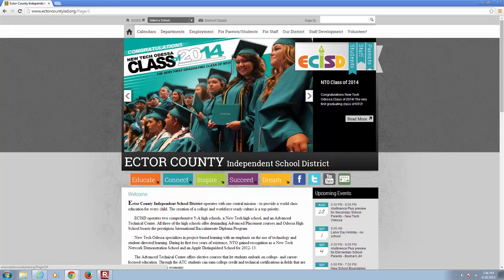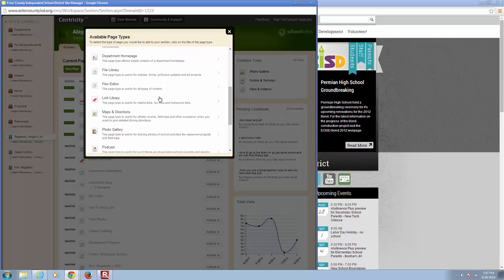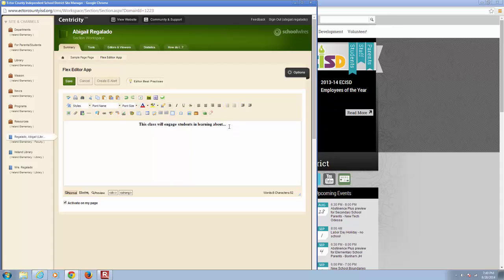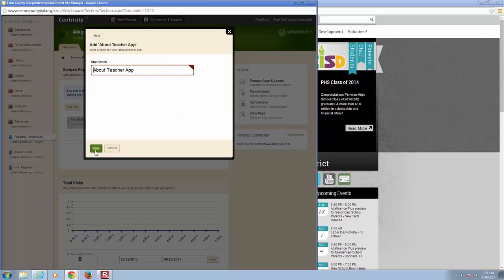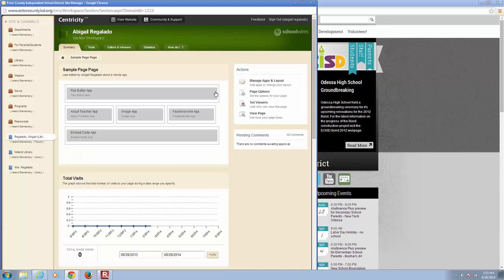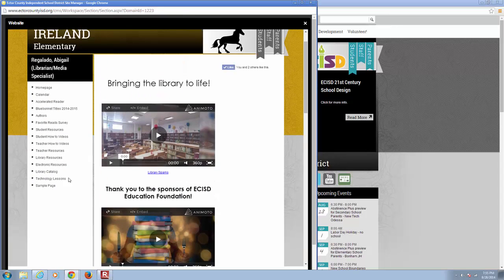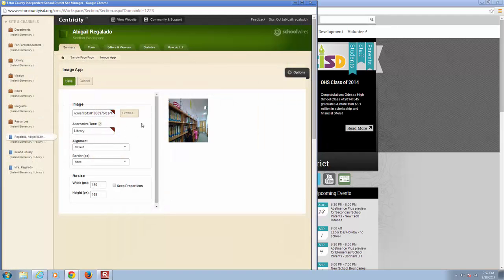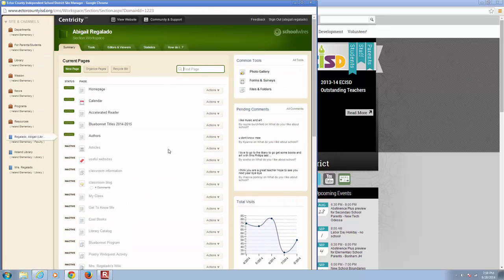Setting up webpage 20140829 012032 6 1